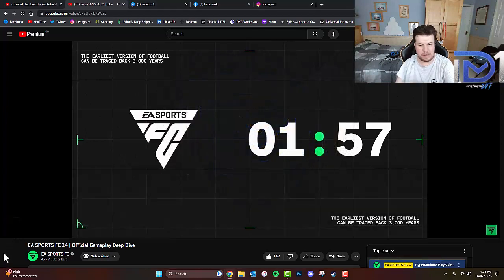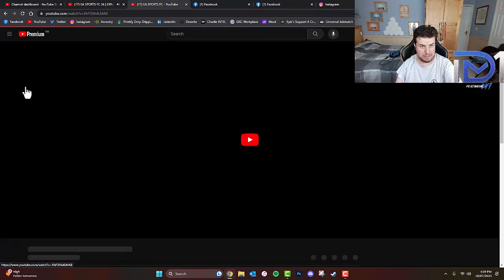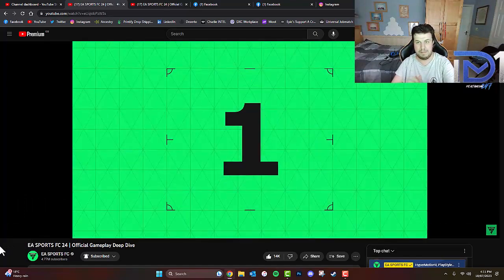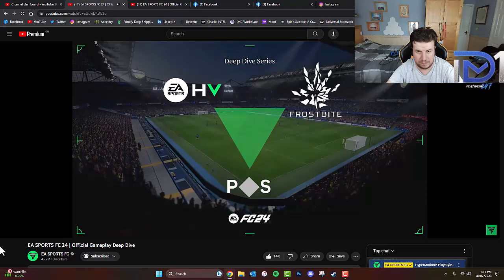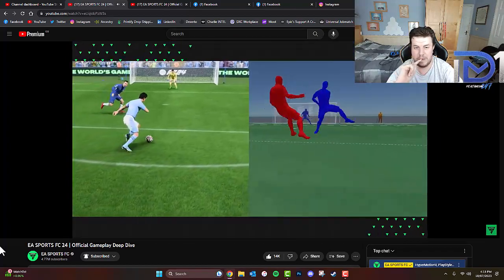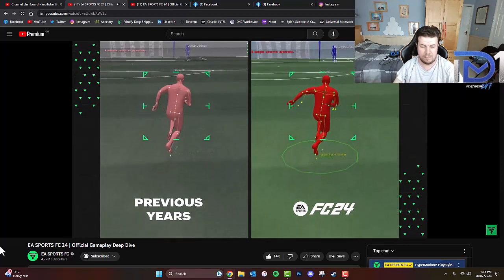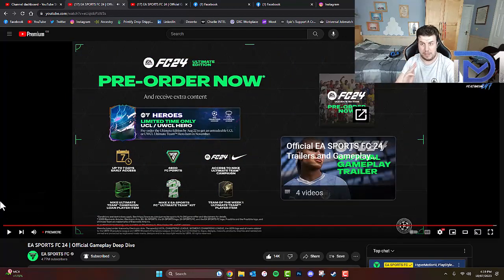EA Sports FC 24: REACTING TO DEEP DIVE GAMEPLAY!